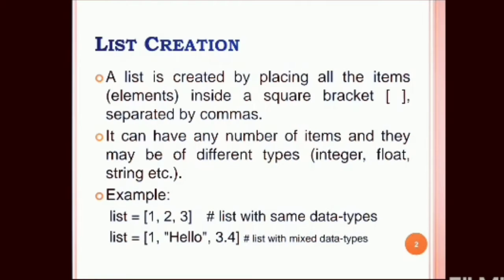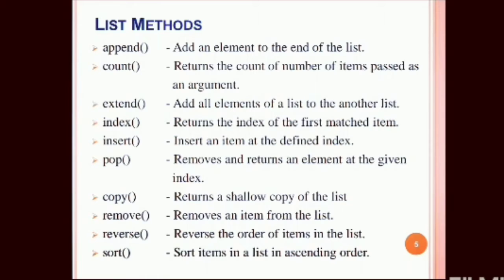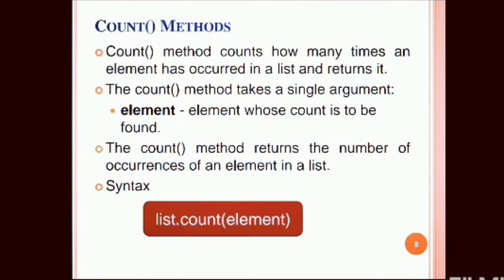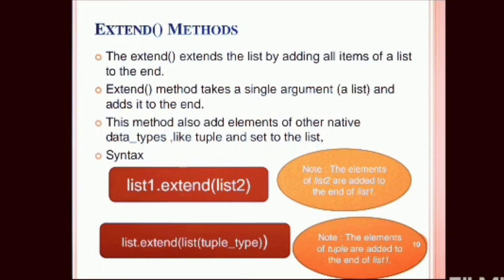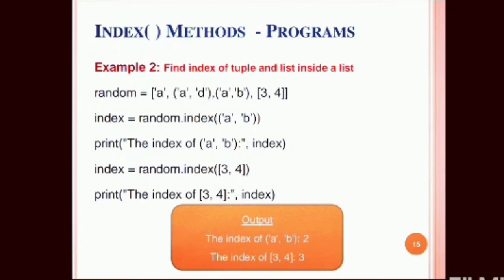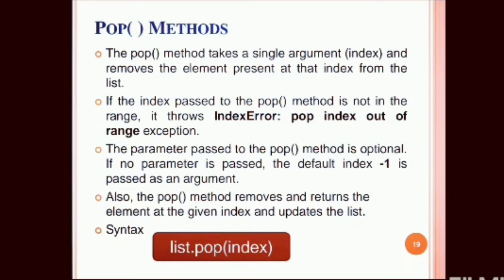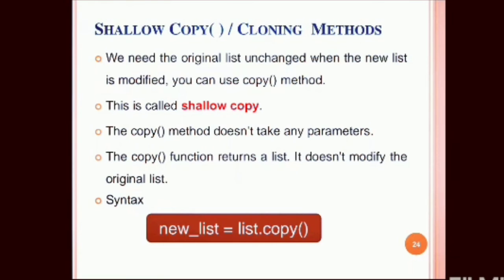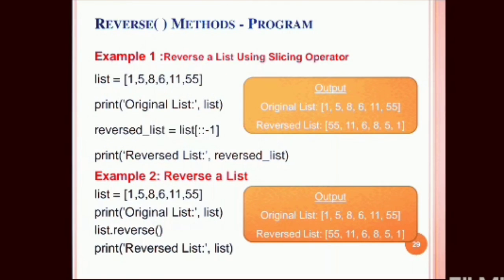LIST MANIPULATION |BY NIKHIL SHARMA|STUDENT OF K.V. HARNI